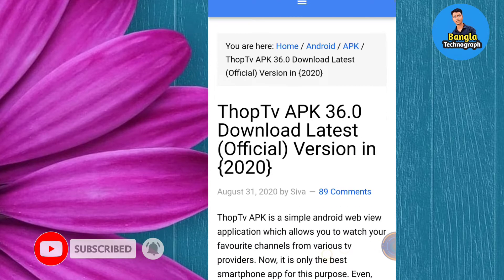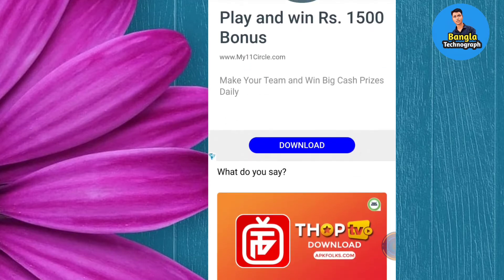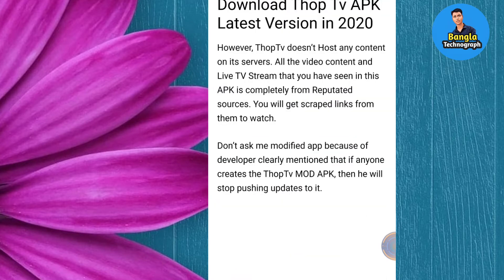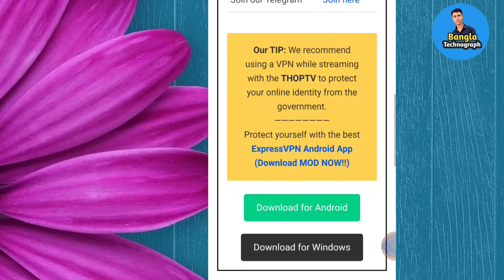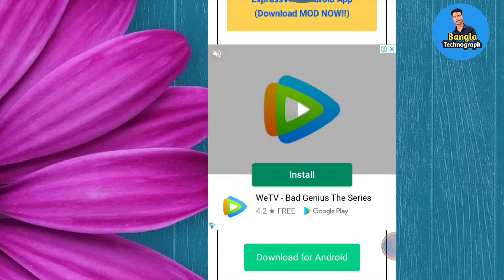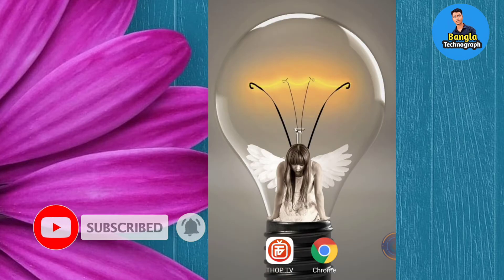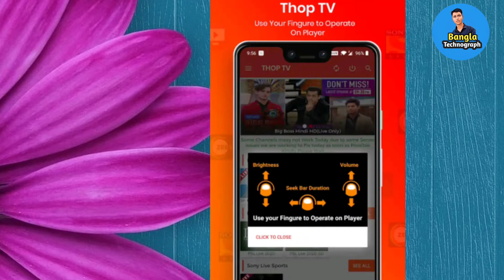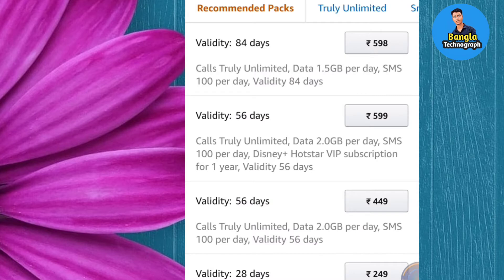Hotstar Vip অ্যাকাউন্ট ফ্রী |Disnep+Hotstar vip premium free |Free Disney+Hotstar premium |New Trick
Hi
I am Tapas from Tripura(India).

In today's video I am going to show you how you can easily use Disney Plus Hotstar VIP Premium Gula for free without any money. Here are three ways I hope you can use Hotstar VIP.

My dream is to be a youtuber. If you help, I hope everyone will help. I beg you to fulfill your dream

আপনার জিমেইল পাসওয়ার্ড চেঞ্জ করবেন আর জিমেইল পাসওয়ার্ড স্ট্রং করবেন